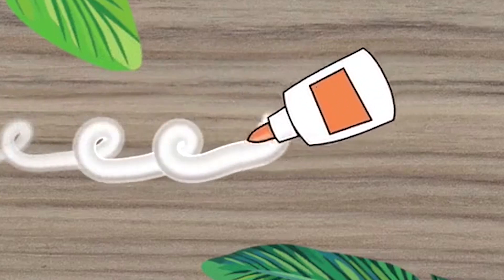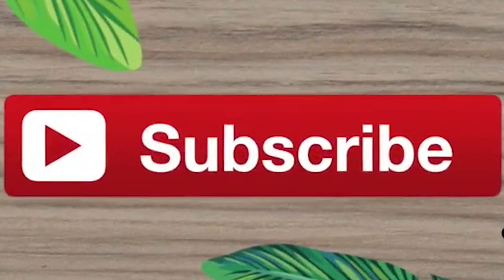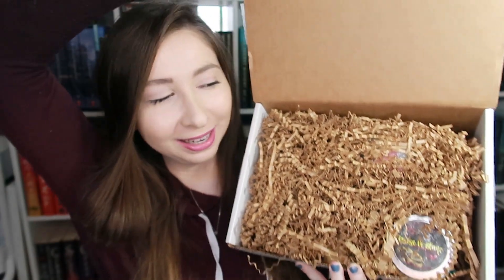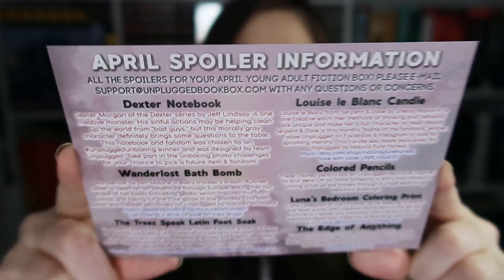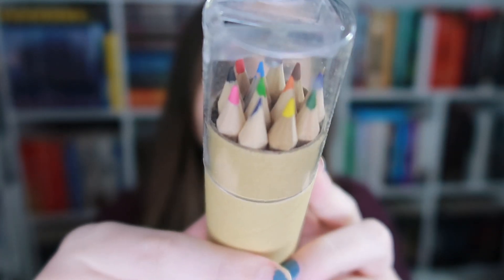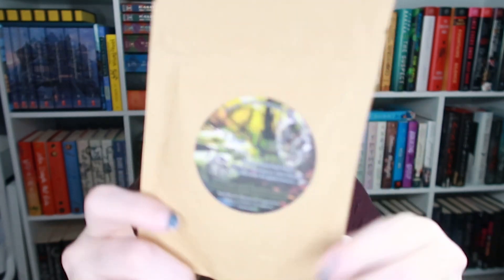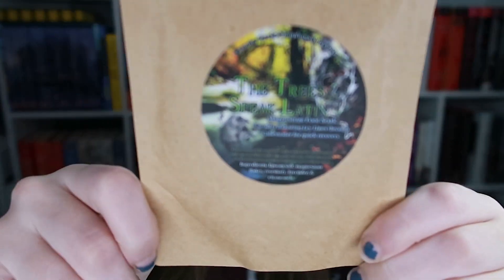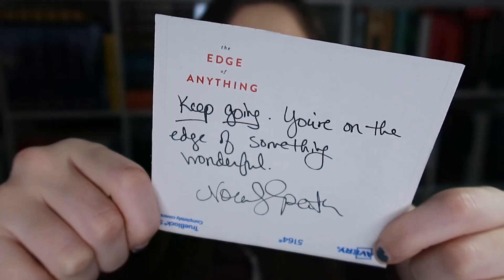UNBOXING APRIL YA UNPLUGGED BOOK BOX!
-OPEN ME-

Hello beautiful friends!! How are you all doing?! Unboxing one of my absolute favorite book/self care subscription boxes, Unplugged Book Box. This is the YA April 2020 box. Have a magical and wonderful day.
Taylor :)

ETSY SHOPS/ARTISTS INCLUDED IN THE BOX:

(The awesome smelling Bath Bomb)

(The Trees Speak Latin Foot Soak)

(The amazing smelling candle)

The beautiful and fun Luna's Bedroom Coloring Print:
Follow the artist on Instagram @azura.arts